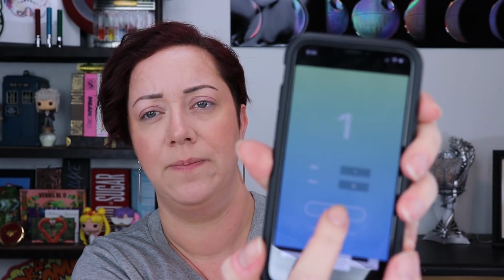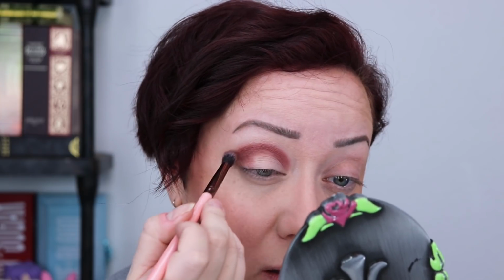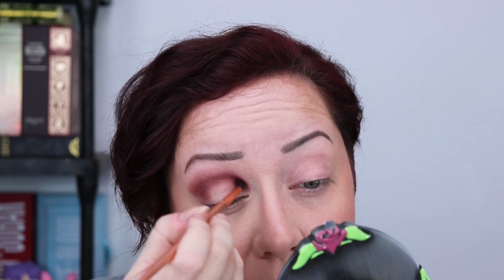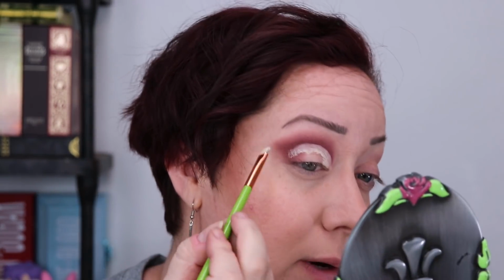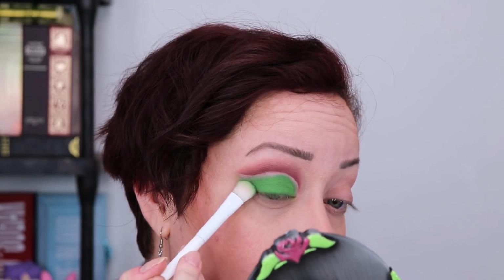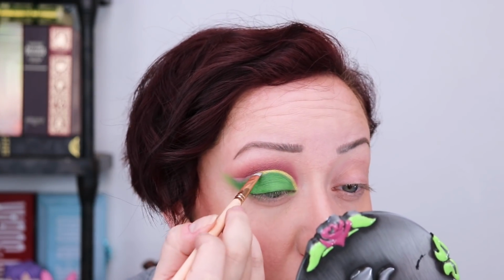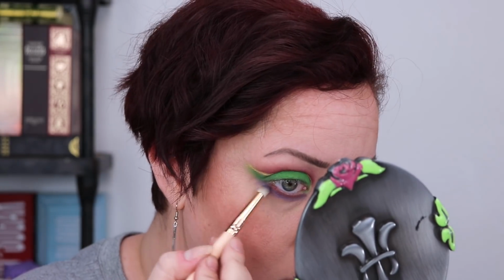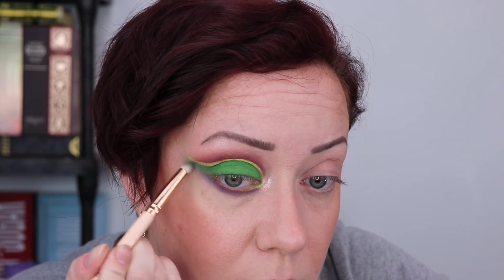Menagerie Dragon Child Palette | Throwback Palette Bingo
Throwback Thursday is back this week, and I decided to have a little fun with a Palette Bingo using the Menagerie Cosmetics Dragon Child palette.

*This palette is being discontinued, but many (if not all) the shadows are available as singles